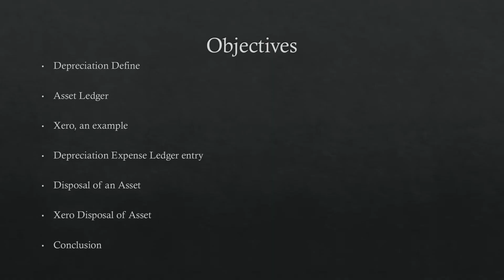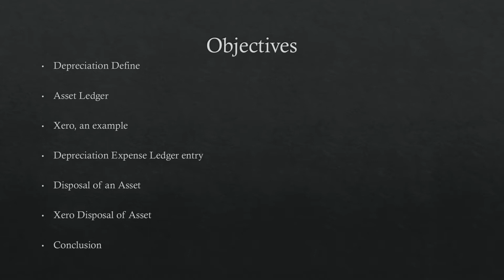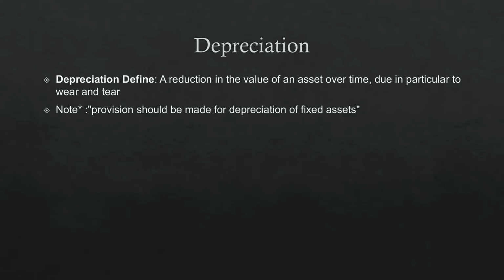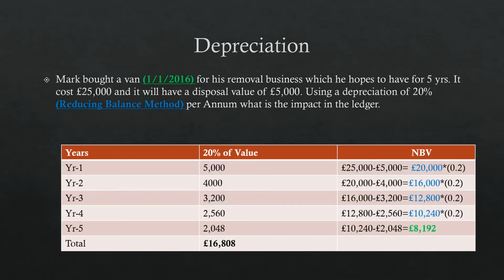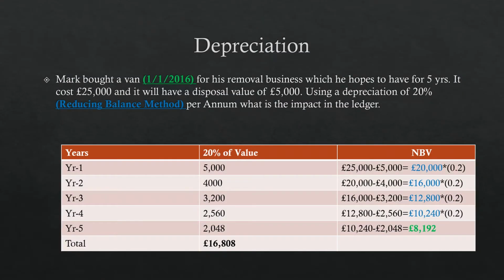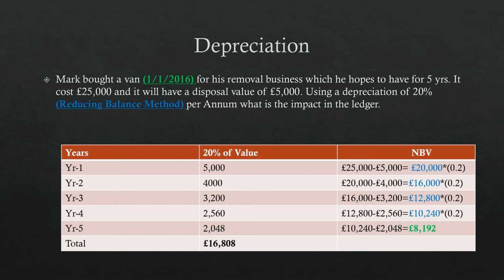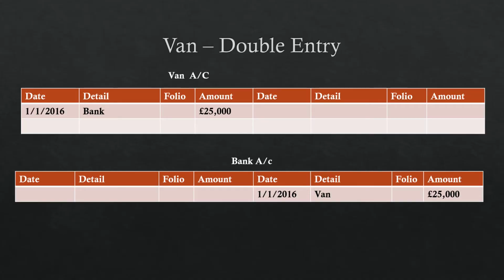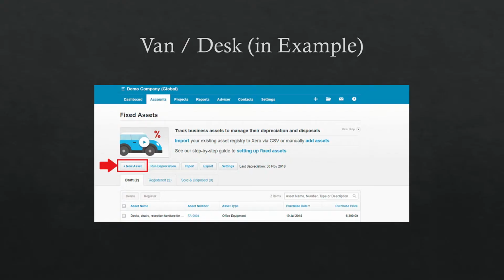Xero and Depreciation - Business Start-up Training P-1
In this video we look at the principle of depreciation and how it impacts the ledgers in accounting. We also look at calculations, the process of receiving the deprecation for the period in question.